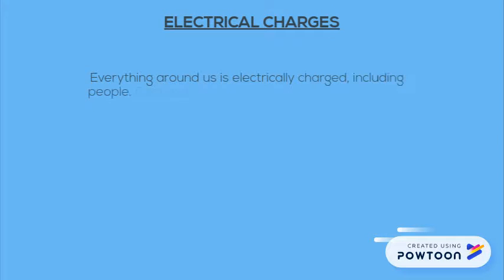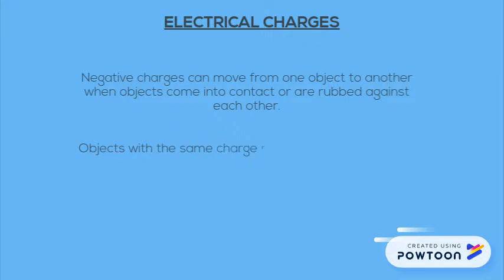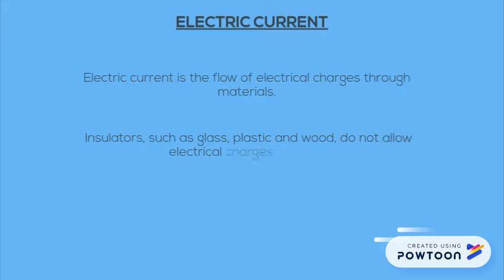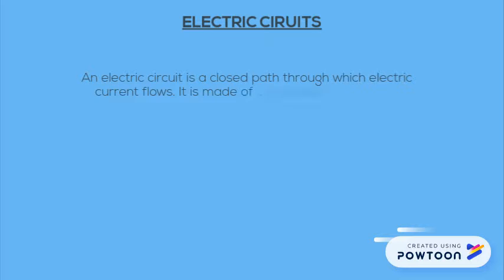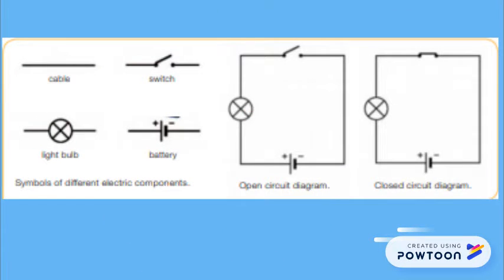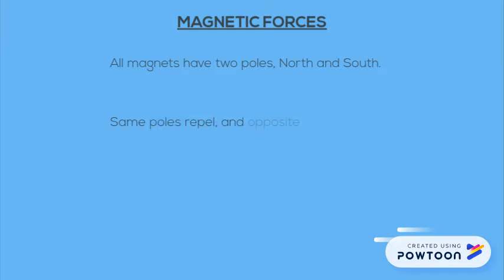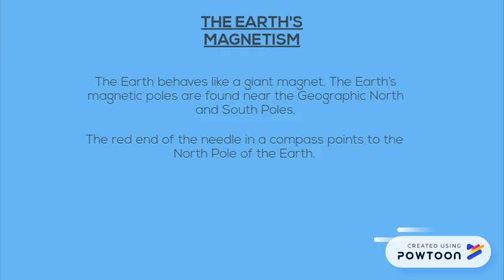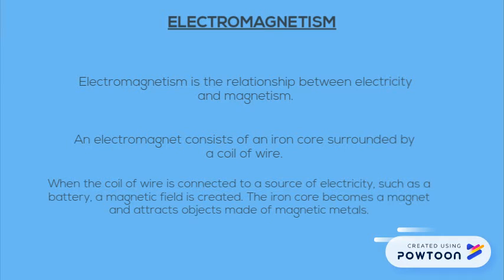Energy and magnetism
Electricity, magnetism and electromagnetism.-- Created using PowToon -- Free sign up -- Create animated videos and animated presentations for free.  PowToon is a free tool that allows you to develop cool animated clips and animated presentations for your website, office meeting, sales pitch, nonprofit fundraiser, product launch, video resume, or anything else you could use an animated explainer video. PowToon's animation templates help you create animated presentations and animated explainer videos from scratch.  Anyone can produce awesome animations quickly with PowToon, without the cost or hassle other professional animation services require.